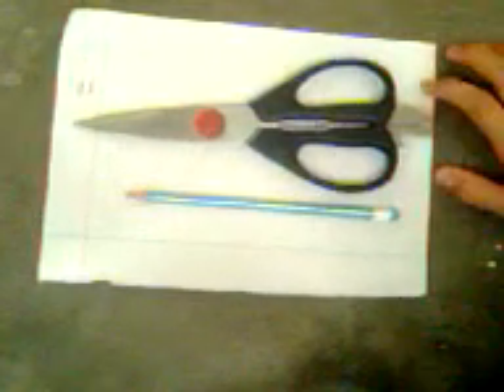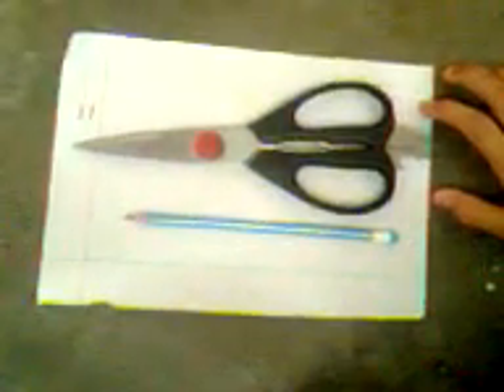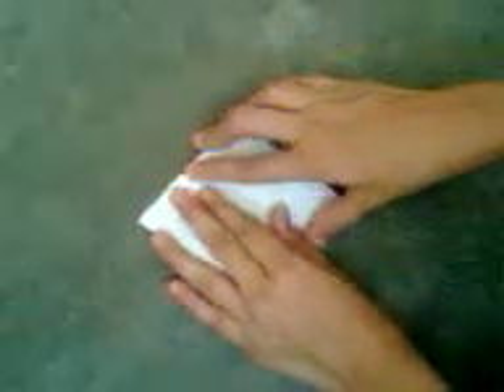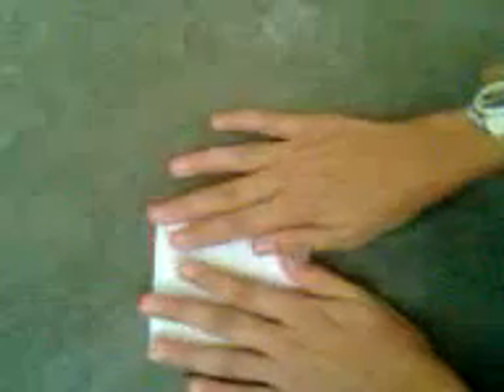Donald Duck - Emma.t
this is paper work you can make it and play with it. it's very fun.start making it right know.